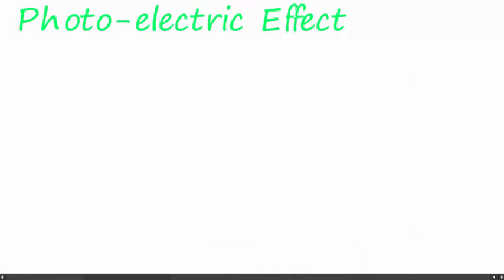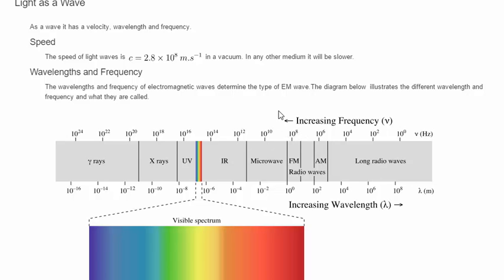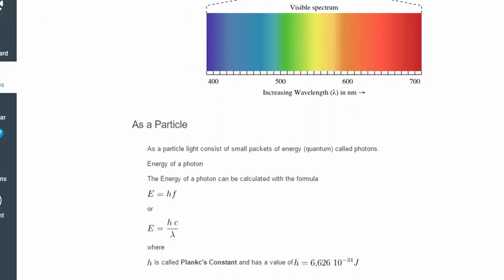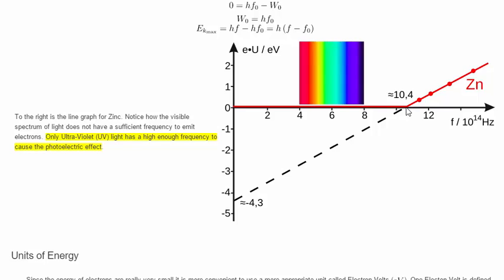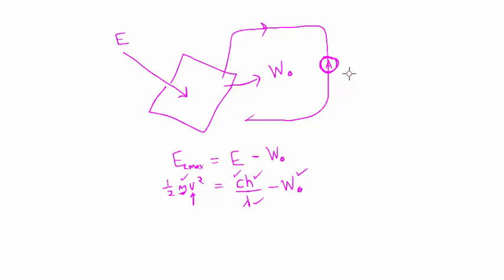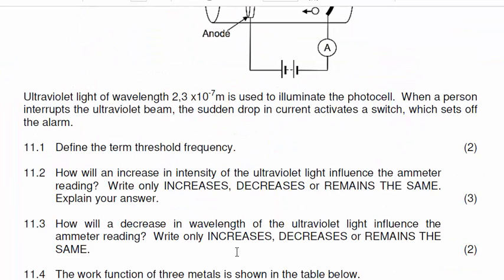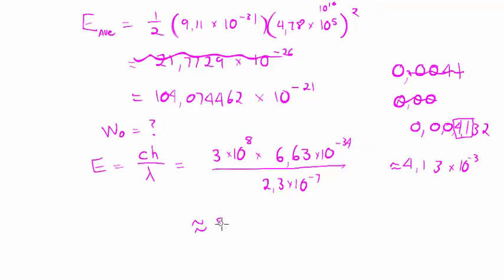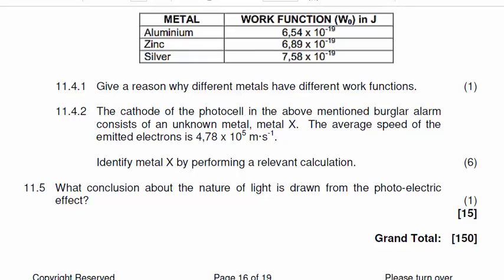Physical Science | Classroom Discussion | Photoelectric Effect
Classroom discussion about the photoelectric effect and example from SACAI prelim exams 2015